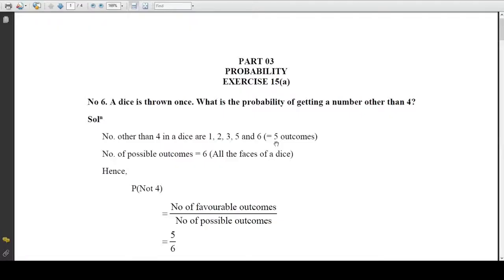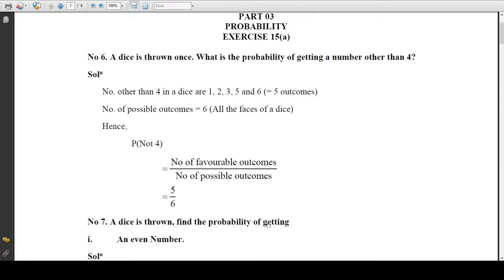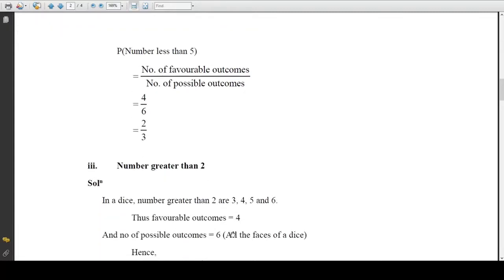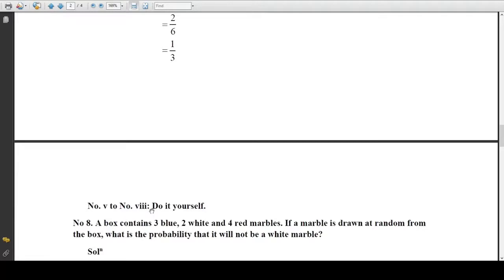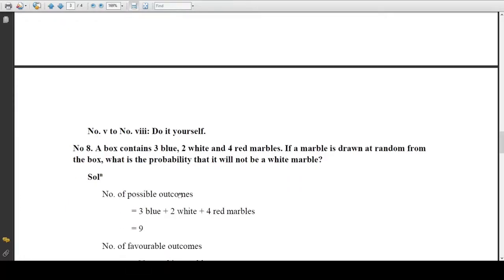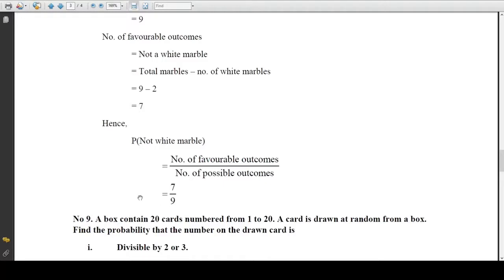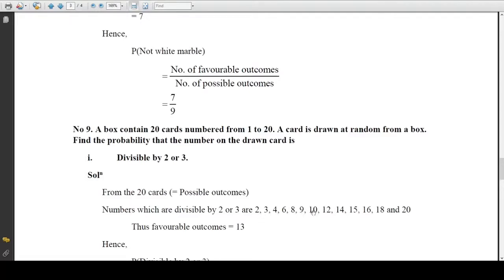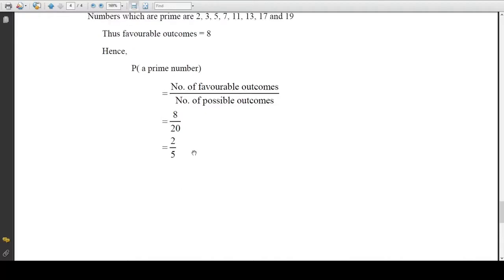Part 3 of Chapter 15| Probability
This is a continuation of the Part 2 of this Chapter...